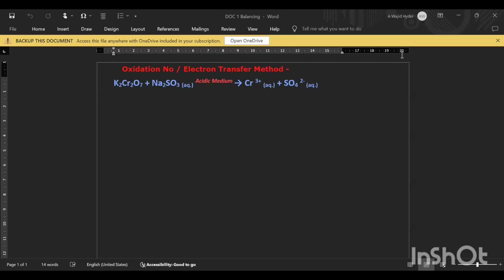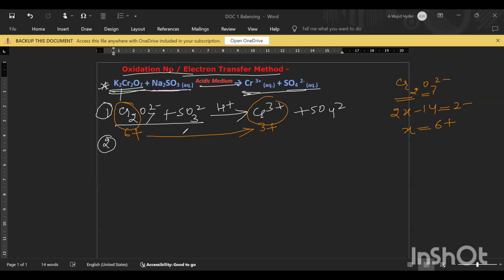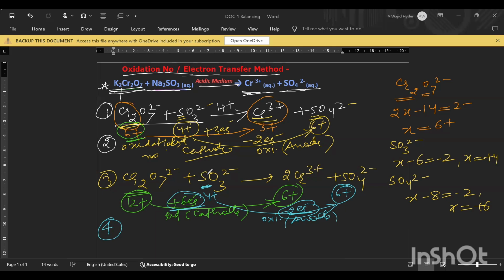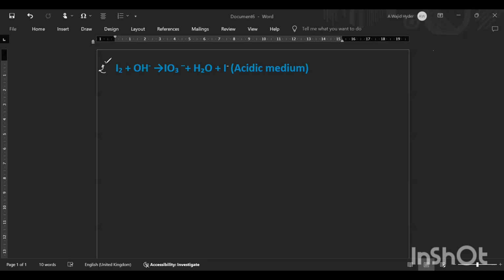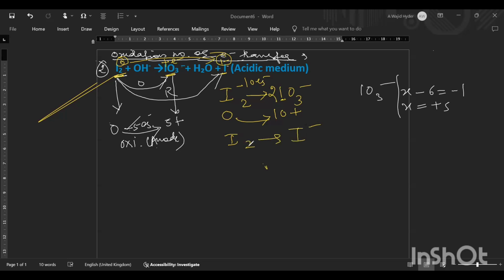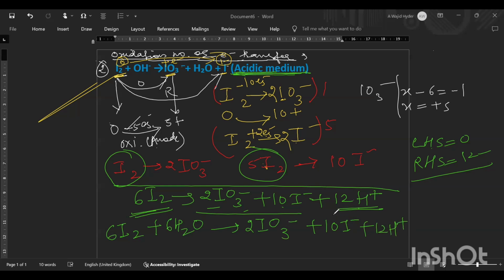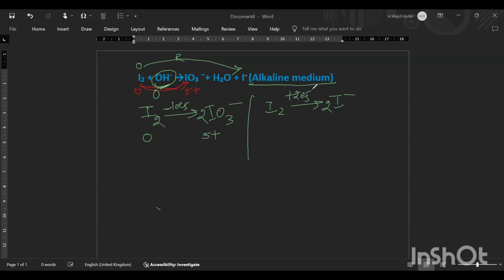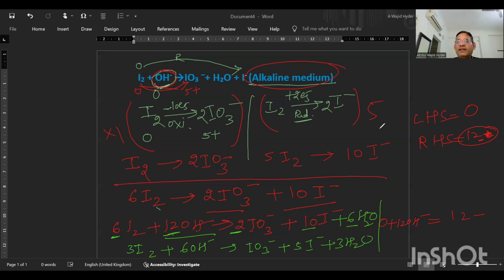Balancing of Redox n Disproportionation Reaction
Balancing redox reactions involves ensuring that the number of electrons lost in oxidation equals the number of electrons gained in reduction. Here's a step-by-step method to balance redox reactions, commonly done through the **ion-electron method (half-reaction method)**:

### Steps to Balance Redox Reactions:

1. **Write the unbalanced redox reaction.**

   Identify the oxidation and reduction half-reactions separately.

2. **Separate the two half-reactions (oxidation and reduction).**

   Write down the two half-reactions. One represents oxidation (loss of electrons), and the other represents reduction (gain of electrons).

3. **Balance atoms other than oxygen and hydrogen.**

   First, balance all elements in the half-reaction, except for oxygen and hydrogen.

4. **Balance oxygen atoms.**

   - In acidic medium: Add water molecules (H₂O) to the side lacking oxygen.
   - In basic medium: Add hydroxide ions (OH⁻) to balance oxygen.

5. **Balance hydrogen atoms.**

   - In acidic medium: Add H⁺ ions to balance the hydrogen atoms.
   - In basic medium: Add water (H₂O) molecules and hydroxide ions (OH⁻) to balance the hydrogen.

6. **Balance the charges by adding electrons (e⁻).**

   Add electrons to one side of the half-reaction to balance the charge. Ensure the electrons lost in the oxidation reaction equal the electrons gained in the reduction reaction.

7. **Combine the half-reactions.**

   Add the two half-reactions together, ensuring that the electrons cancel out. This will give you the balanced redox equation.

8. **Verify atom and charge balance.**

   Make sure that both the number of atoms and the charge are balanced on both sides of the equation.